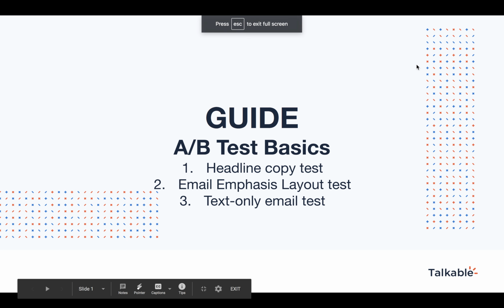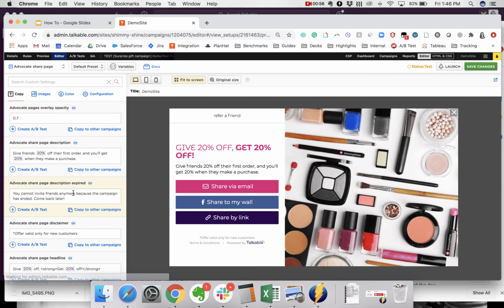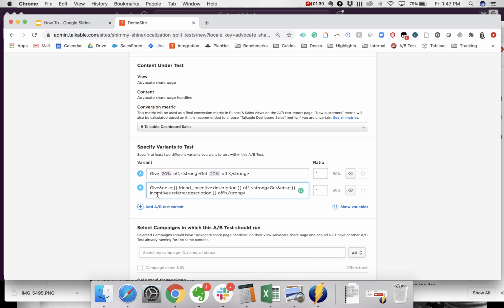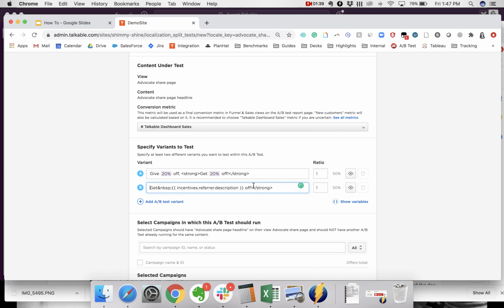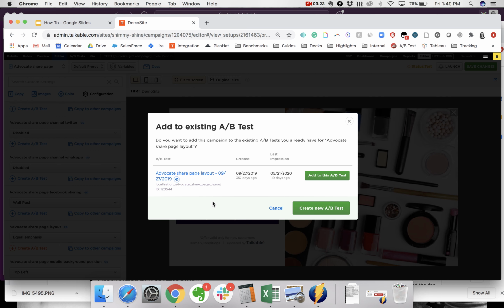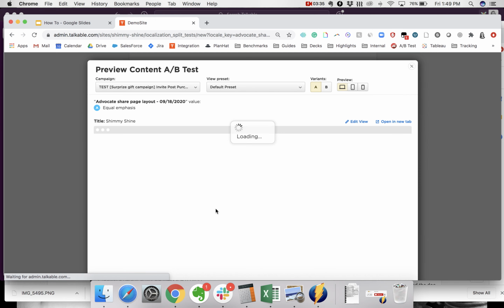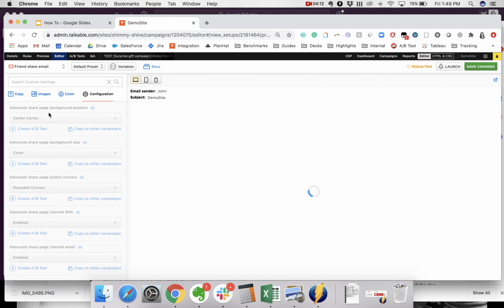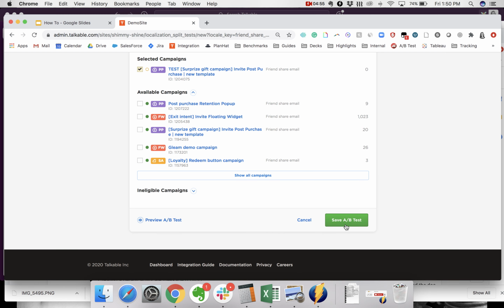A/B Testing Basics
A/B testing basics - how to set up an AB test & setting up a headline copy test, an email emphasis layout test, and a default vs text-only email test